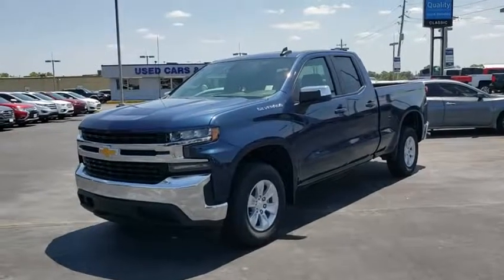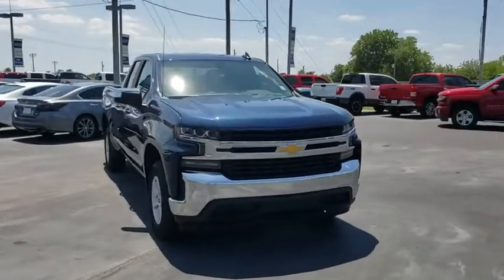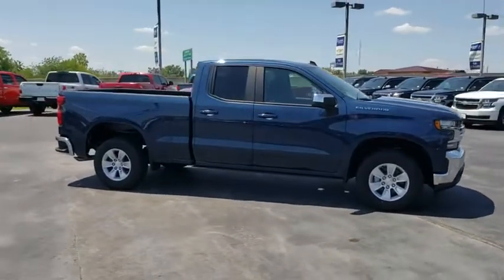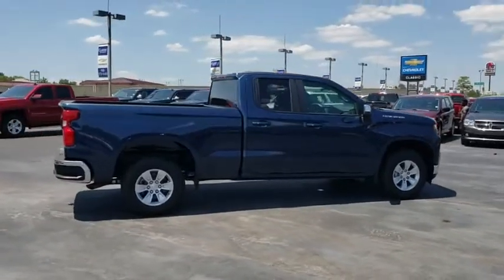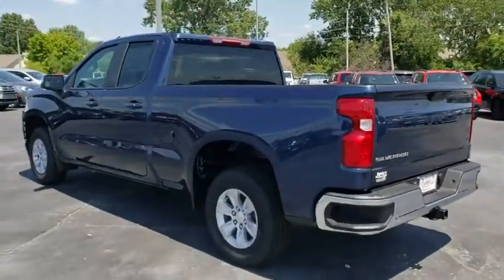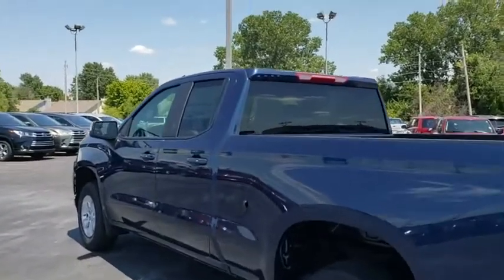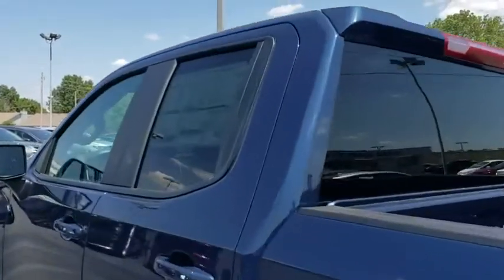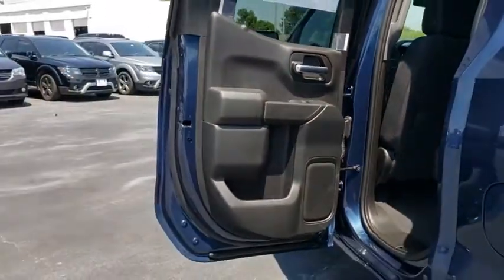2019 Chevrolet Silverado 1500 Tulsa, Broken Arrow, Bixby, Sand Springs, Owasso, OK N191300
2019 Chevrolet Silverado 1500 LT - Stock#: N191300 - VIN#: 1GCRWCEK9KZ394906

Classic Chevrolet
8501 Owasso Expwy

$8,978 off MSRP! **WE DELIVER ANYWHERE**.**ALL PRICES ARE LISTED WITH TRADING AN AUTOMOBILE AND FINANCING WITH DEALERSHIP, PRICES ARE HIGHER WITHOUT A TRADE OR FINANCING**. Blue Metallic 2019 Chevrolet Silverado 1500 LT RWD 8-Speed Automatic 2.7L Turbo 7/31/2019
DIFFERENTIAL  HEAVY-DUTY LOCKING REAR,STEERING COLUMN  MANUAL TILT AND TELESCOPING,REMOTE VEHICLE STARTER SYSTEM,REAR AXLE  3.42 RATIO,ALL-STAR EDITION  includes (PCL) Convenience Package  (G80) locking rear differential and (Z82) Trailering Package,SEAT ADJUSTER  DRIVER 10-WAY POWER INCLUDING LUMBAR,CONVENIENCE PACKAGE  includes (CJ2) dual-zone automatic climate control  (A2X) 10-way power driver seat including power lumbar  (KA1) heated driver and passenger seats  (KI3) heated steering wheel  (N37) manual tilt/telescoping steering column and (USS) 2 charge-only USB ports for second row  (C49) rear-window defogger  (KPA) auxiliary power outlet  (ATH) Keyless Open and Start  (NP5) leather-wrapped steering wheel  (N06) steering column lock  (BTV) Remote Start  (UTJ) content theft alarm  (AZ3) front 40/20/40 split-bench with underseat storage  (QT5) EZ Lift power lock and release tailgate and (UF2) bed LED cargo area lighting,DEFOGGER  REAR-WINDOW ELECTRIC,TRAILERING PACKAGE  includes trailer hitch  7-pin and 4-pin connectors and (CTT) Hitch Guidance,GVWR  6800 LBS. (3084 KG)  (STD),WHEELS  17 X 8 (43.2 CM X 20.3 CM) BRIGHT SILVER PAINTED ALUMINUM  (STD),USB PORTS  DUAL  CHARGE-ONLY (2ND ROW),LICENSE PLATE KIT  FRONT,STEERING WHEEL  HEATED,TAILGATE  GATE FUNCTION MANUAL  with EZ Lift  includes power lock and release,TRANSMISSION  8-SPEED AUTOMATIC  ELECTRONICALLY CONTROLLED  with overdrive and tow/haul mode. Includes Cruise Grade Braking and Powertrain Grade Braking (STD),STEERING WHEEL  LEATHER-WRAPPED,NORTHSKY BLUE METALLIC,LT PREFERRED EQUIPMENT GROUP  includes standard equipment,SEATING  HEATED DRIVER AND FRONT PASSENGER,AIR CONDITIONING  DUAL-ZONE AUTOMATIC CLIMATE CONTROL,TIRES  255/70R17 ALL-SEASON  BLACKWALL  (STD),LED CARGO AREA LIGHTING  located in pickup bed  activated with switch on center switch bank or key fob,SEATS  FRONT 40/20/40 SPLIT-BENCH  with covered armrest storage and under-seat storage (lockable),ENGINE  2.7L TURBO  (310 hp [231 kW] @ 5600 rpm  348 lb-ft of torque [471 Nm] @ 1500 rpm) (STD),KEYLESS OPEN AND START,JET BLACK  CLOTH SEAT TRIM,POWER OUTLET  REAR AUXILIARY  12-VOLT,AUDIO SYSTEM  CHEVROLET INFOTAINMENT 3 SYSTEM  8 diagonal color touchscreen  AM/FM stereo. Additional features for compatible phones include: Bluetooth audio streaming for 2 active devices  voice command pass-through to phone  Apple CarPlay and Android Auto capable. (STD),STEERING COLUMN  LOCK CONTROL  ELECTRICAL,HITCH GUIDANCE,THEFT-DETERRENT SYSTEM  UNAUTHORIZED ENTRY,Turbocharged,Rear Wheel Drive,Power Steering,ABS,4-Wheel Disc Brakes,Aluminum Wheels,Tires - Front All-Season,Tires - Rear All-Season,Daytime Running Lights,Heated Mirrors,Power Mirror(s),Privacy Glass,AM/FM Stereo,MP3 Player,Bluetooth Connection,Auxiliary Audio Input,Smart Device Integration,WiFi Hotspot,Split Bench Seat,Cloth Seats,Pass-Through Rear Seat,Rear Bench Seat,Floor Mats,Steering Wheel Audio Controls,Adjustable Steering Wheel,Power Windows,Power Door Locks,Keyless Entry,Cruise Control,A/C,Rear A/C,Power Outlet,Traction Control,Stability Control,Driver Air Bag,Passenger Air Bag,Front Side Air Bag,Front Head Air Bag,Rear Head Air Bag,Passenger Air Bag Sensor,Telematics,Back-Up Camera,Tire Pressure Monitor